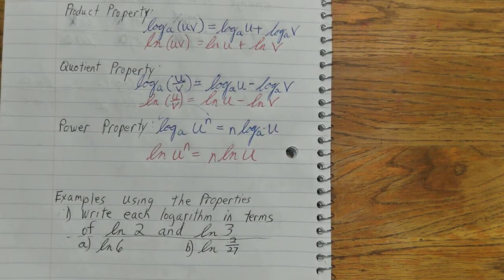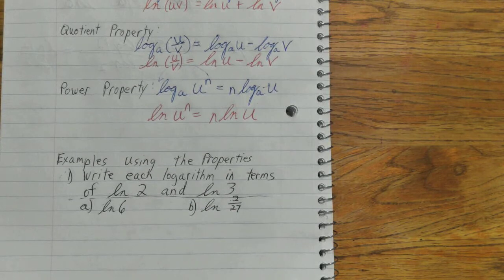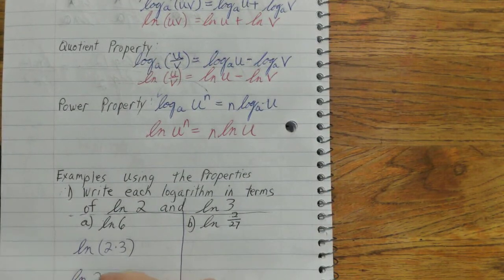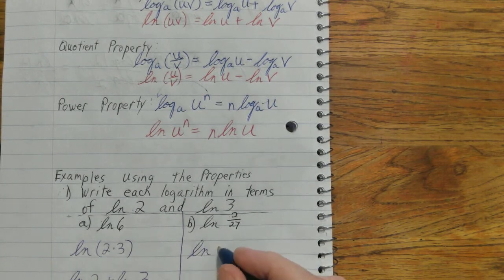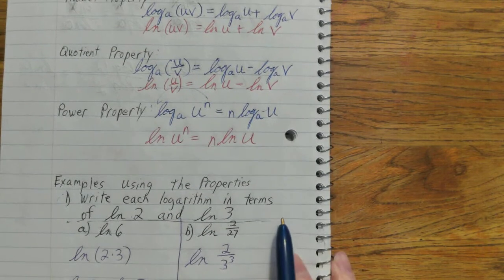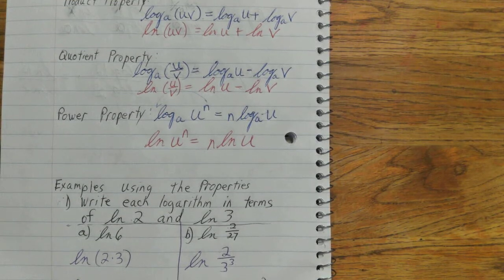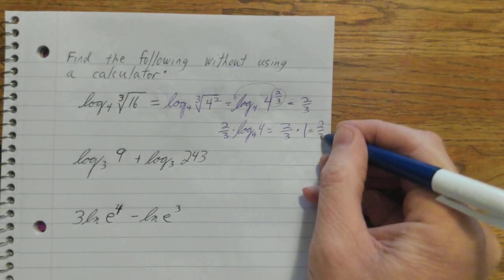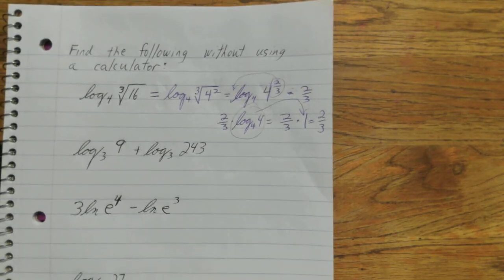More Properties of Logarithms